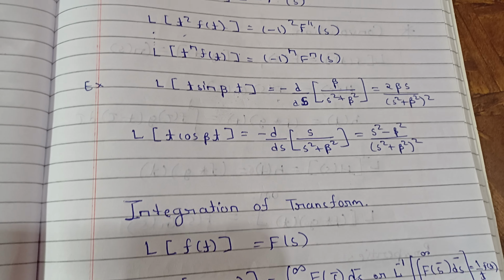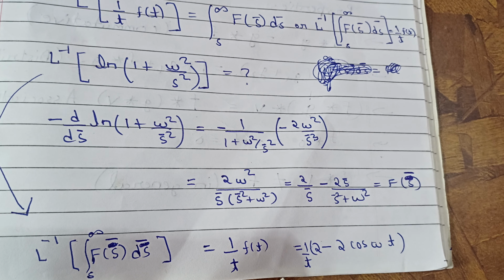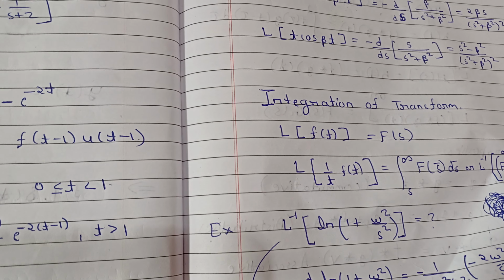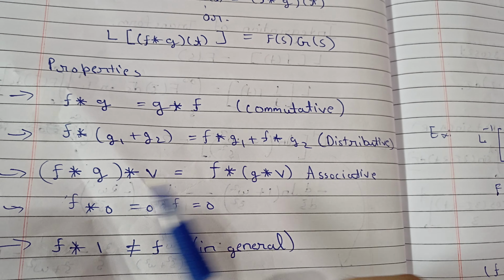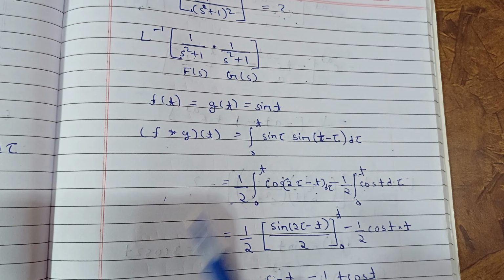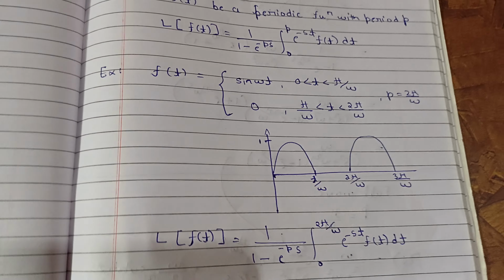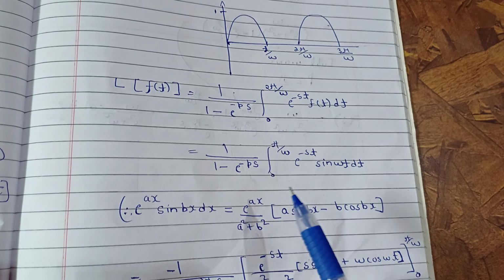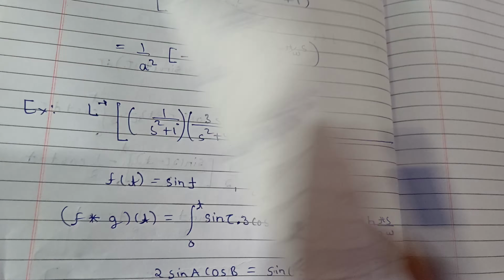Lecture 78 || Mathematical Physics || Laplace Transform